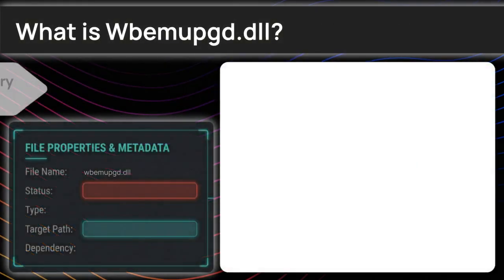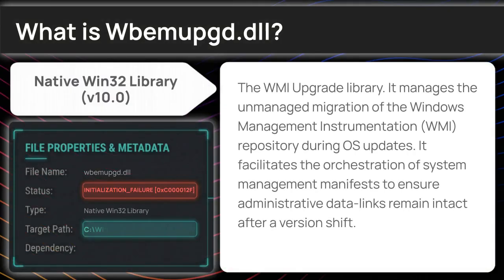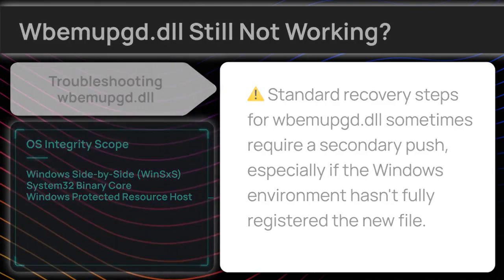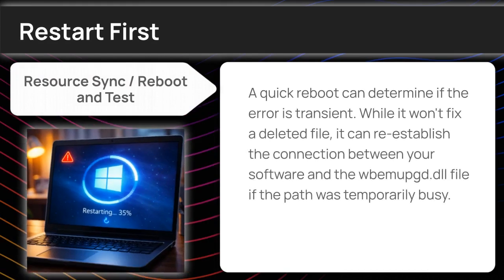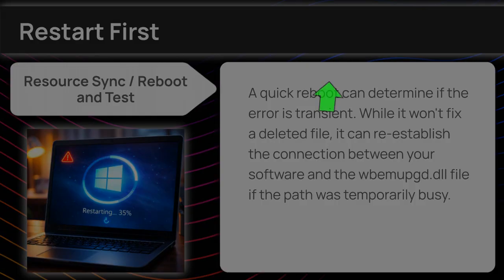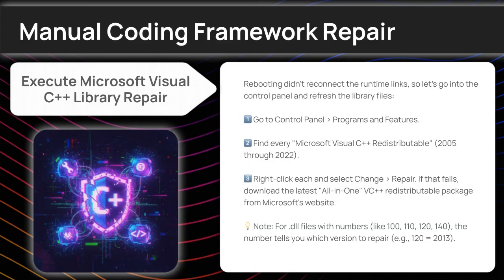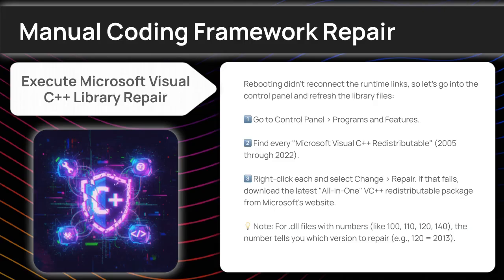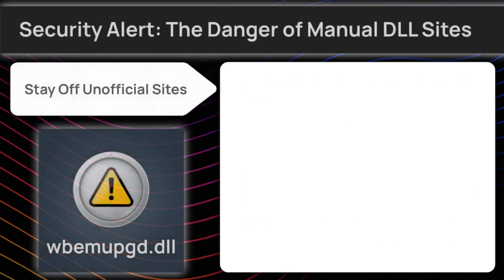Fix wbemupgd.dll WMI Error!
Wbemupgd.dll: Beginner’s Guide to Fix Common DLL Problems in WMI Upgrade Engine. 🛠️⚙️ Further details on an optional system maintenance option can be found

Are you seeing a 'Wbemupgd.dll not found' DLL error? A Wbemupgd.dll not found error often appears when required components aren’t properly registered, and this video covers common resolution methods.

What is Wbemupgd.dll? The WMI Upgrade library. It manages the unmanaged migration of the Windows Management Instrumentation (WMI) repository during OS updates. It facilitates the orchestration of system management manifests to ensure administrative data-links remain intact after a version shift.

As a core Native Win32 Library DLL, Wbemupgd.dll leverages the Native Win32 Library within WMI Upgrade Engine. Follow along as I demonstrate commonly used troubleshooting techniques.

▶ Tutorial Highlights:

- Check the wbemupgd.dll technical specs
- Reconnecting wbemupgd.dll components and dependencies

Timestamps:

 - wbemupgd.dll Error Fix for Games and Applications
 - What Is the Purpose of wbemupgd.dll File
 - Reinstall wbemupgd.dll Without Errors (Safe Method)
 - Reboot Your System for Changes to Take Effect
 - Fix maxxaudiocapture64.dll Error by Repairing Performance Counters
 - How to Avoid wbemupgd.dll Download Scams